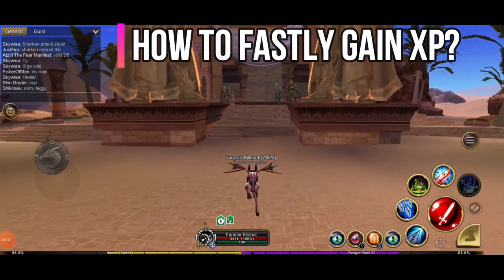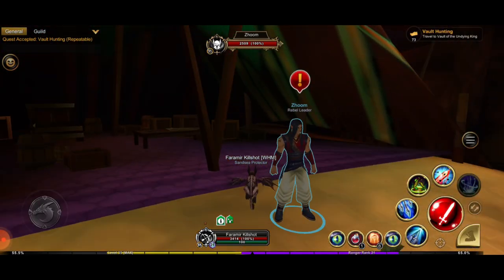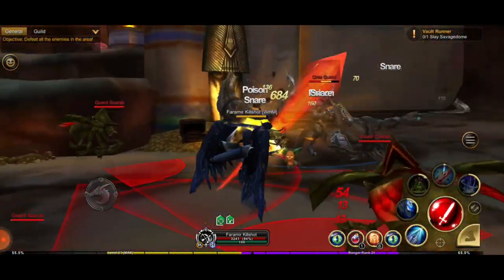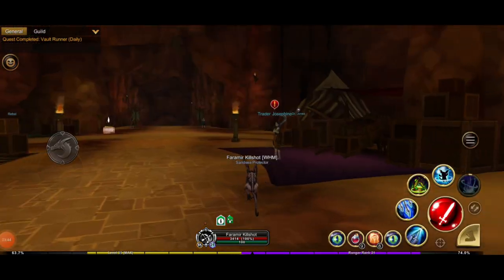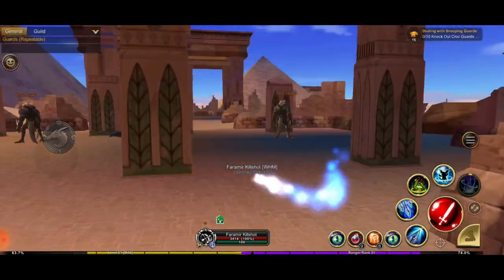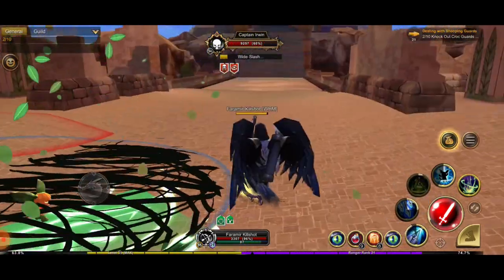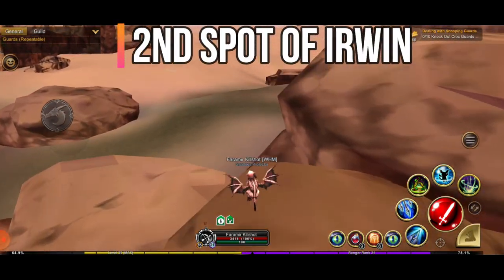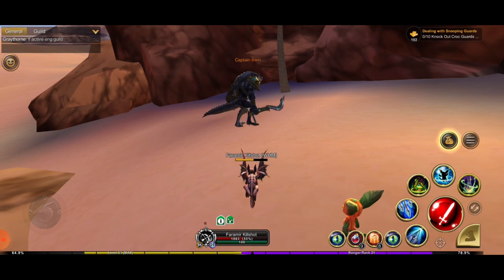BEST way to FARM SANDSTORM CAPSTONES guide. Hunting capstones. Captain Irwin location. AQ3D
watch BEST way to farm SANDSTORM CAPSTONES. Hunting capstones. Captain Irwin location. guide AQ3D capstone farming for epic sets sandsea quests

My dear friend do not forget to watch other our videos and join group in facebook

00:00 Sandsea capstone hunting
00:30 Quests for 22k xp
01:43 Snoopy guards quest
Topics of video: